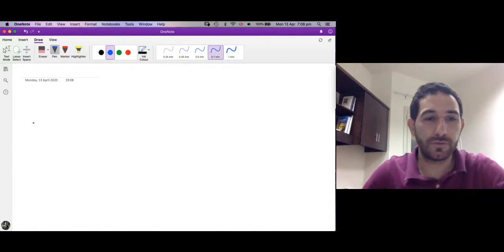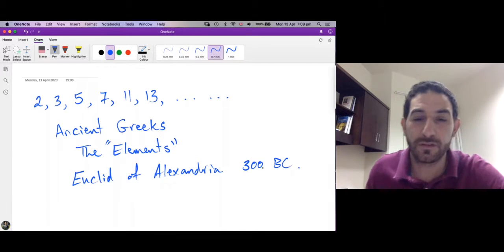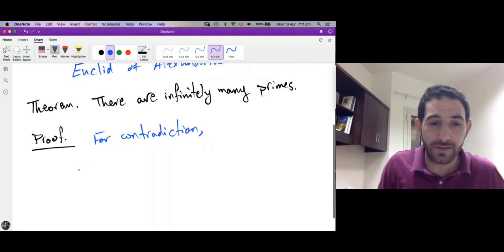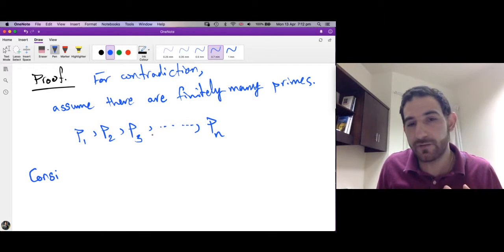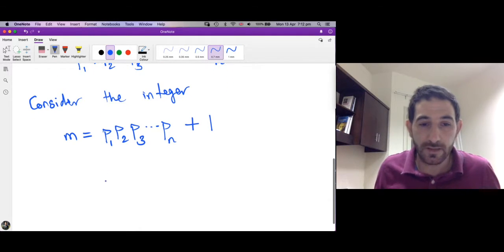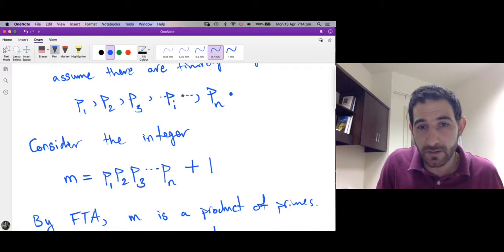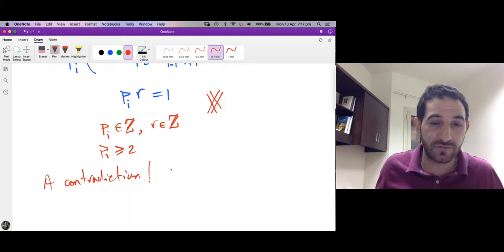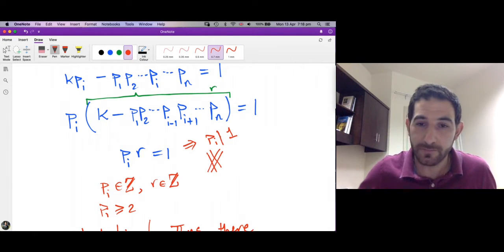Infinitely many primes! (Discrete Math)